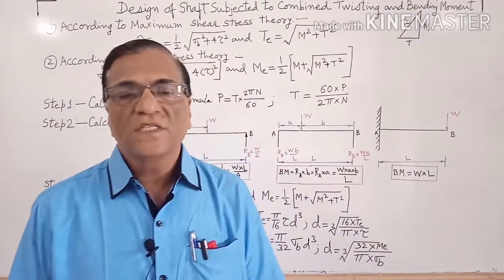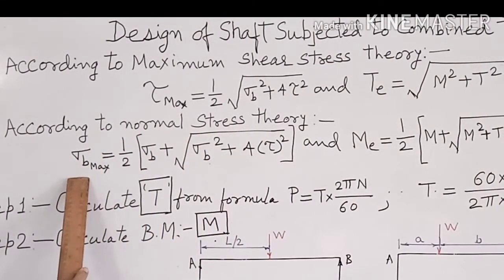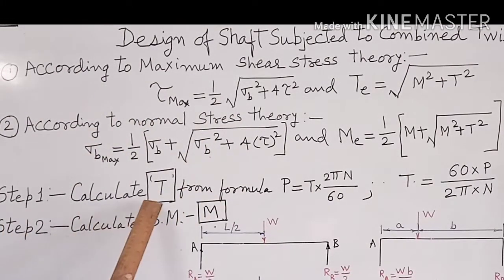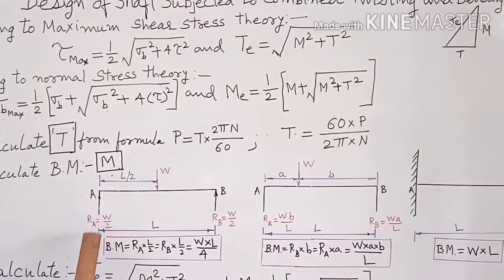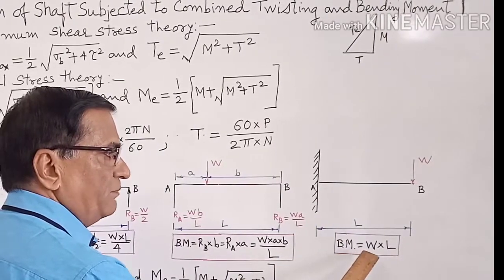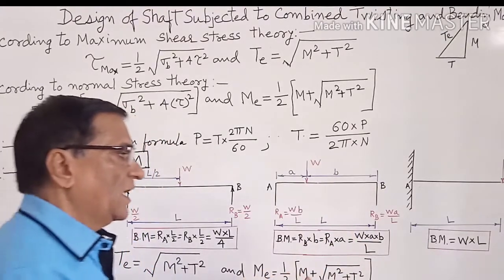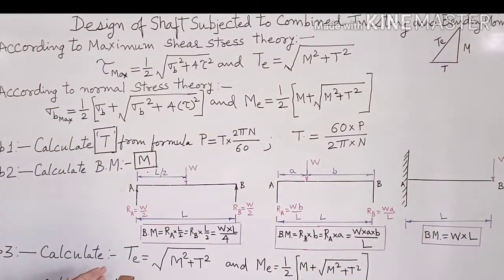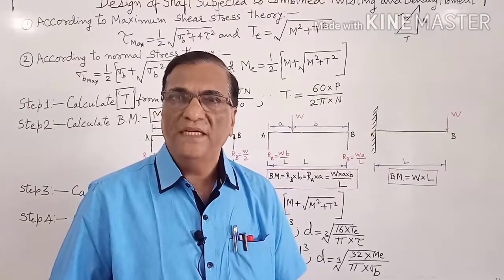Design of shaft (part 6) lecture 48